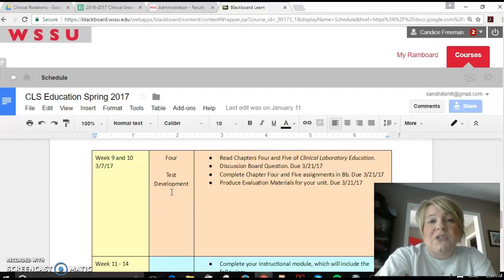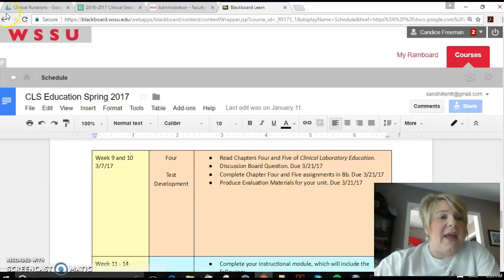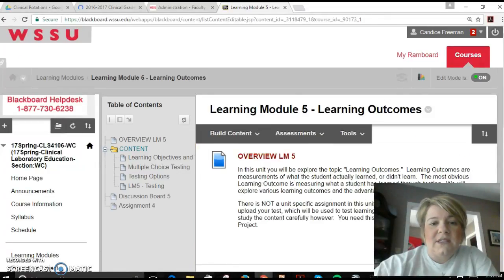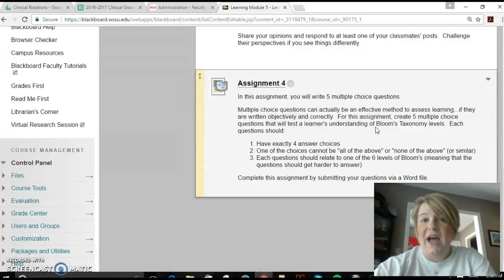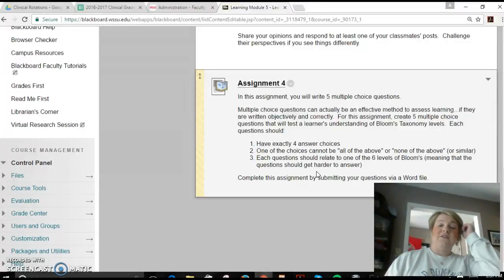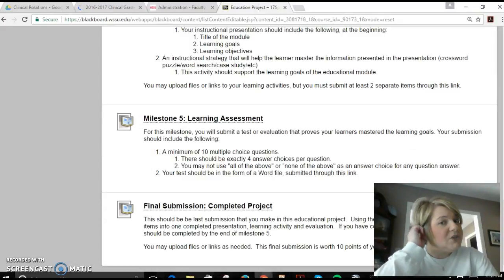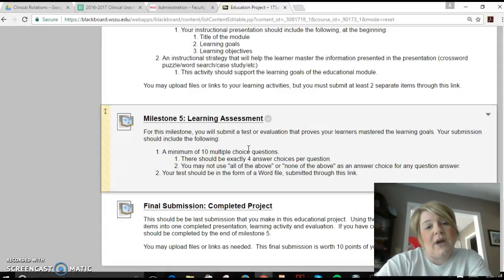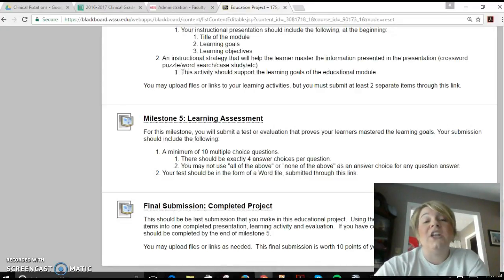Weeks 9 and 10 Education